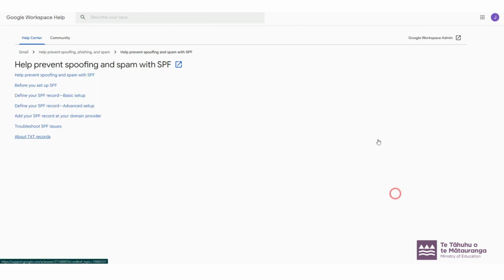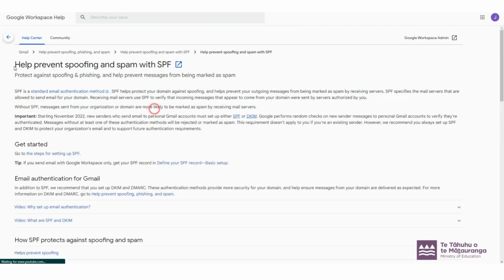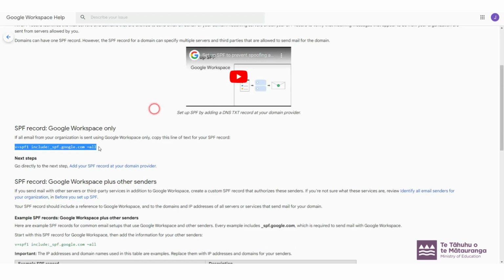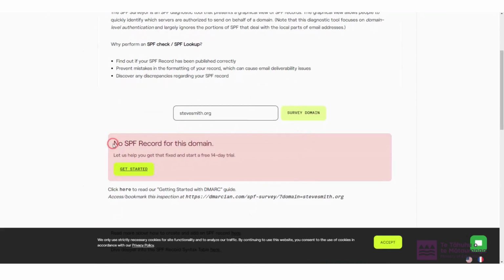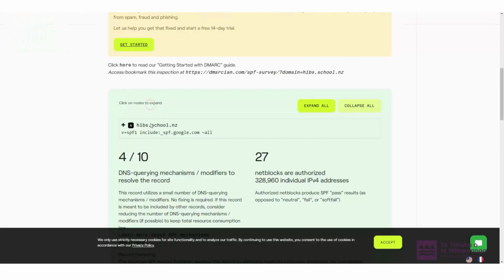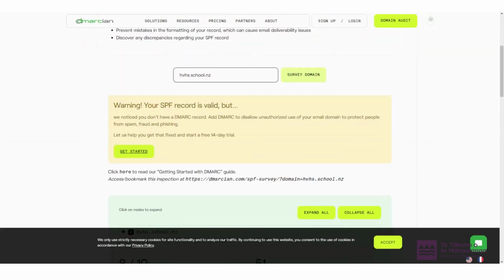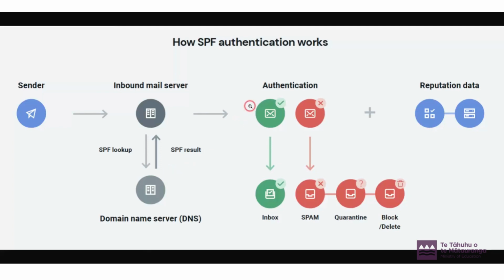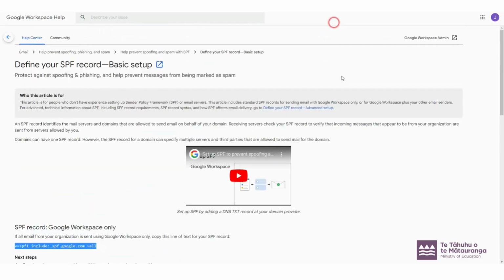Mail Security Configurations - Sender Policy Framework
In this video we take you through how to configure SPF for your school environment. Configuring SPF correctly will reduce the chance of messages sent from your school’s domain being marked as spam.